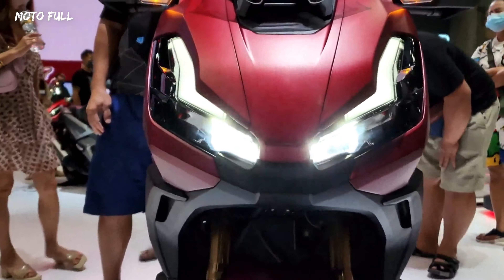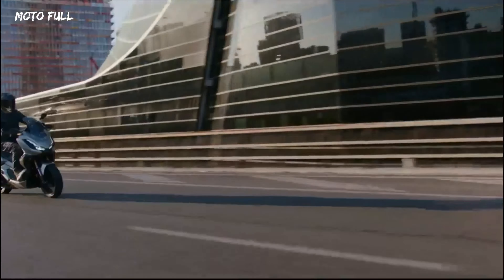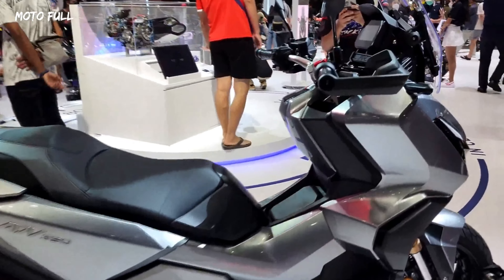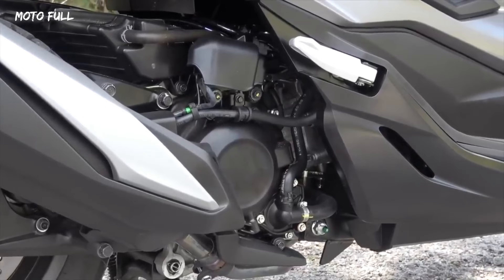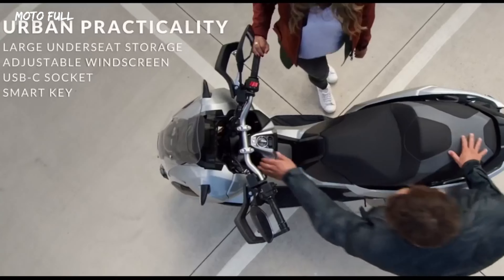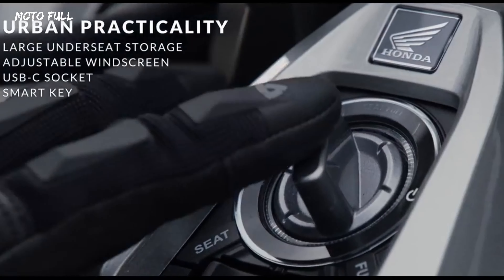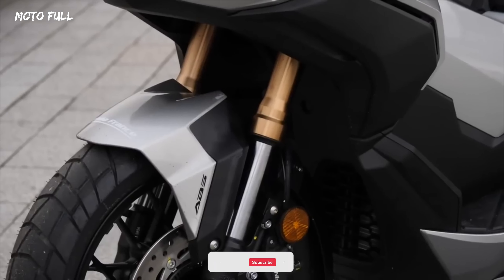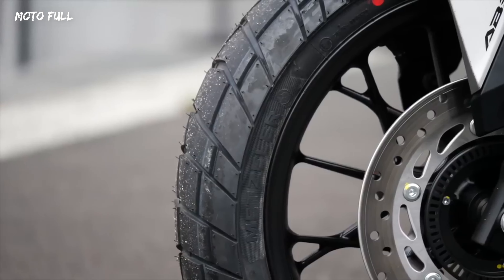Honda ADV350 Mid Range Scooter - Review Walkaround